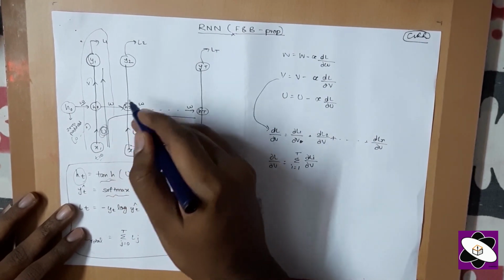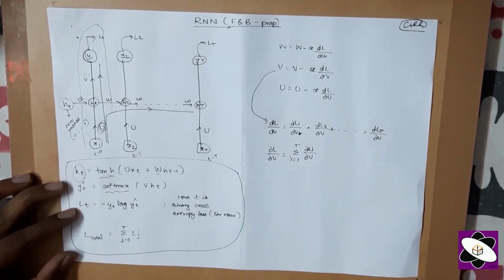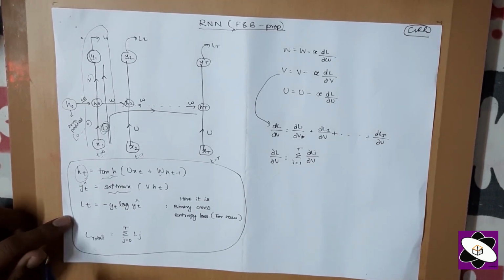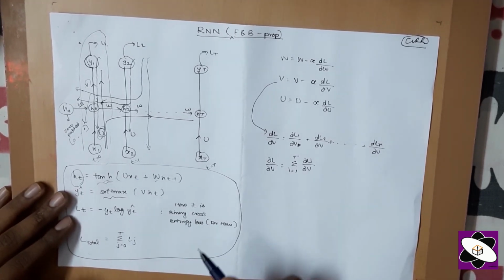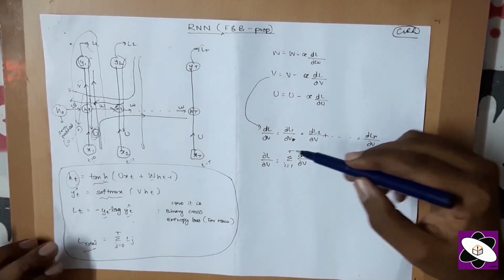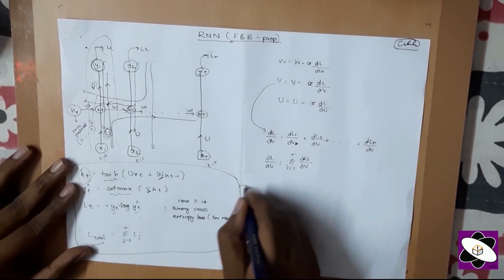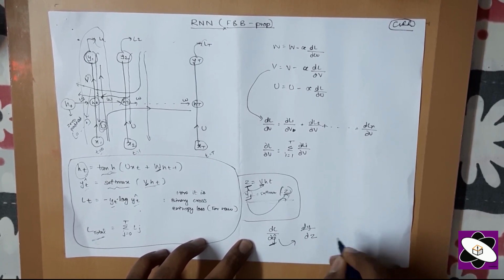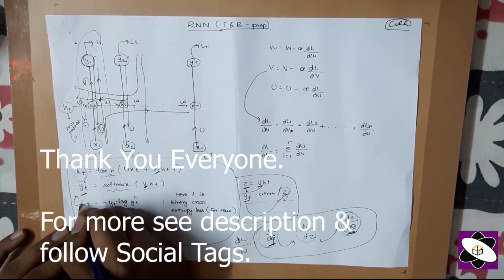RNN_Module - Episode 2 | AirSketch | Cvrr_Learn | CVRROCKET